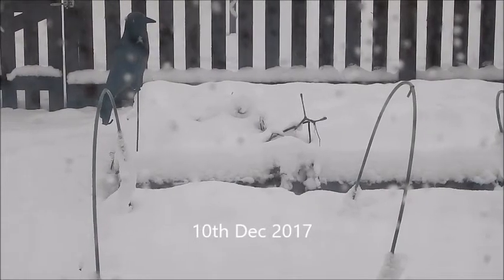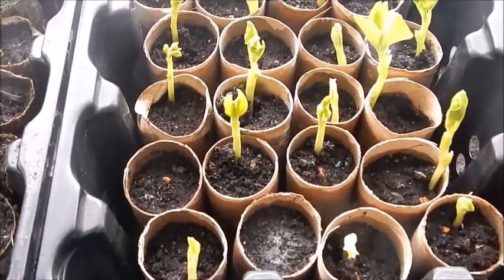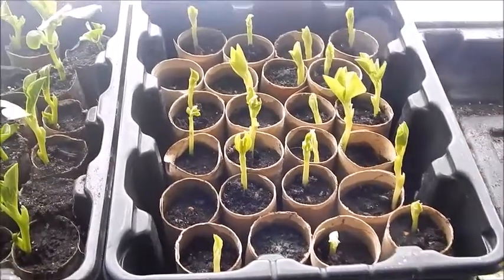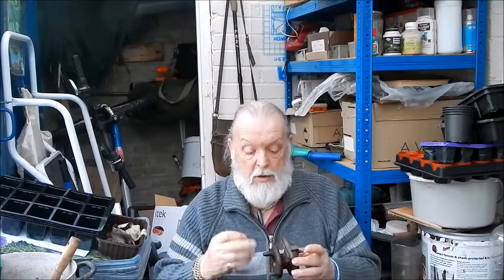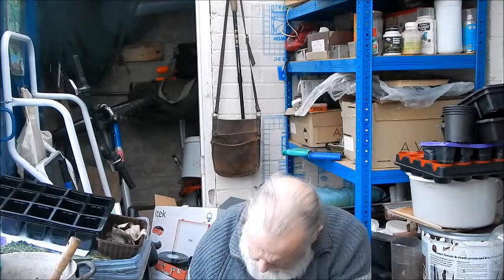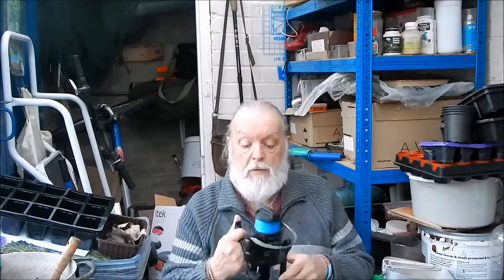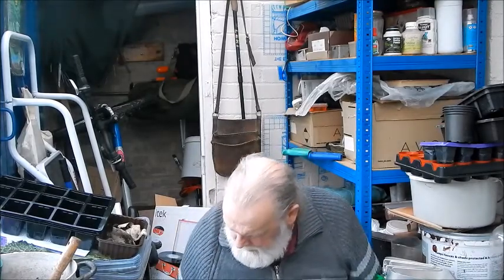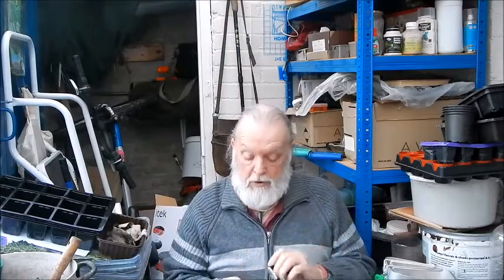12 dec broad bean update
Hi Pilgrims, a different kind of vid today, a right eclectic mix of gardening, fishing and poetry 'Albert at the Zoo'...I've enjoyed making this one because of its variety.
Be happy. .